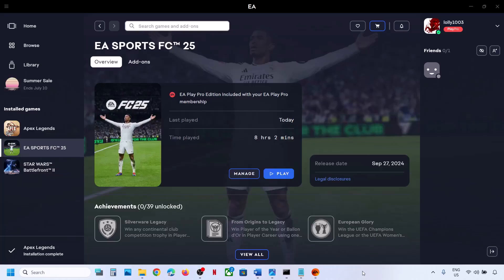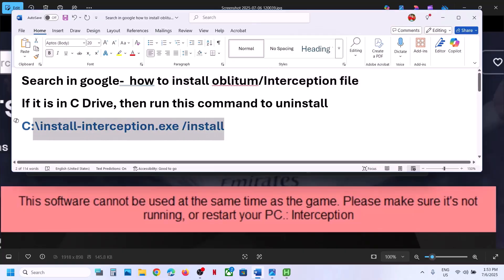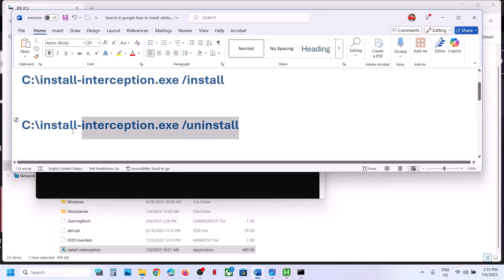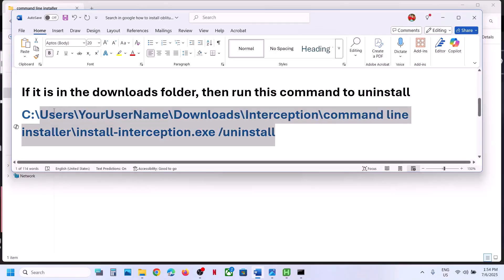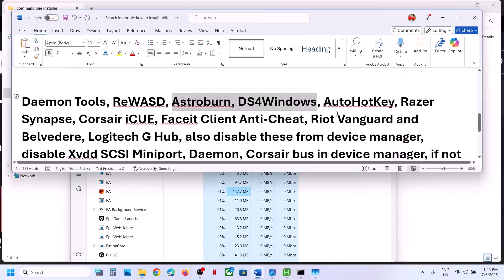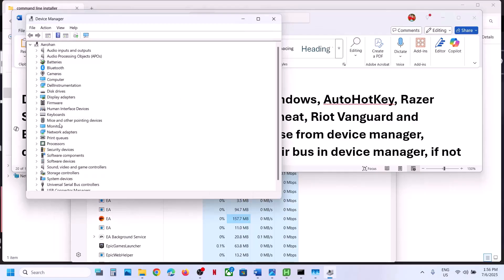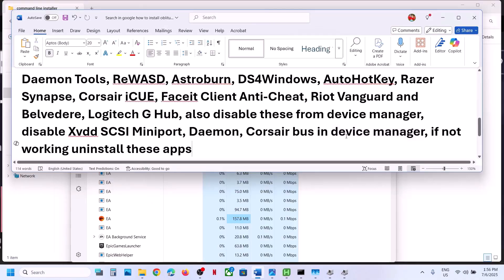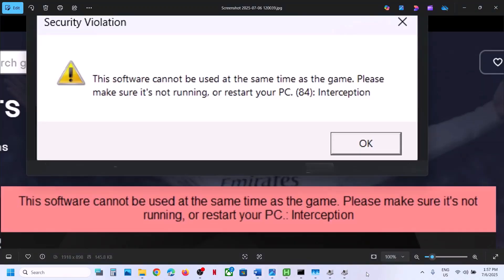Fix EA Sports FC 25 Error This Software Cannot Be Used At The Same Time As The Game Interception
Fix EA Sports FC 25 Error This Software Cannot Be Used At The Same Time As The Game Interception, Please Make Sure It's Not Running Or Restart Your PC:Interception
C:\install-interception.exe /install
C:\install-interception.exe /uninstall
If it is in the downloads folder, then run this command to uninstall
C:\Users\YourUserName\Downloads\Interception\command line installer\install-interception.exe /uninstall